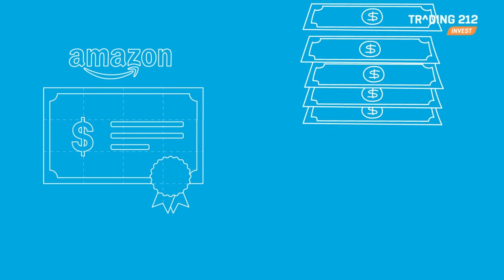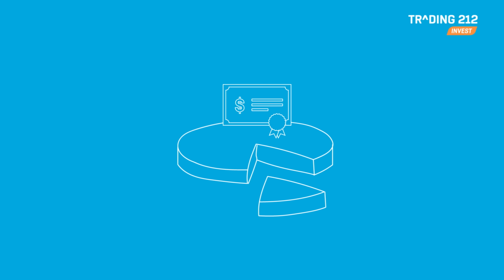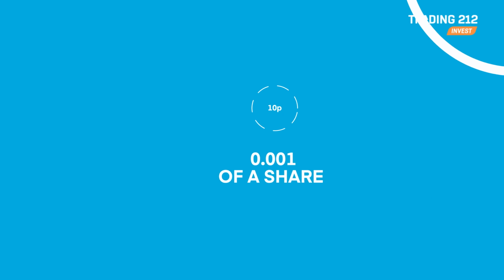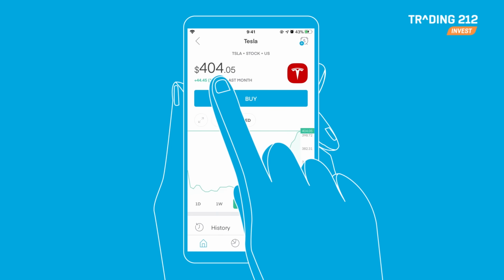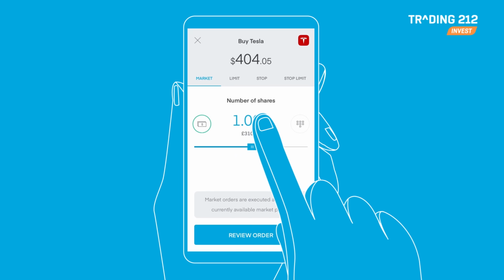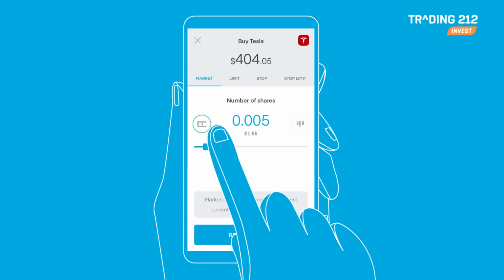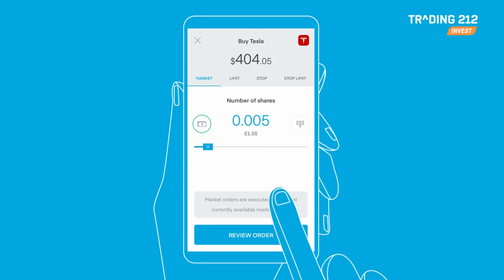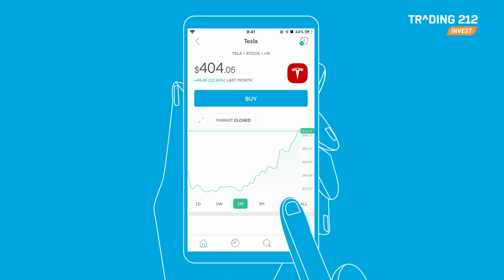Introduction to Fractional Shares: How to Invest from Just £1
Trading 212's fractional shares feature lets you invest small amounts, even in the highest-priced stocks, and this video is going to explain just how you can get started.

When investing, your capital is at risk. Investments can fall and rise and you may get back less than you invested. The information contained within the video was correct at the time of recording but may have since changed.